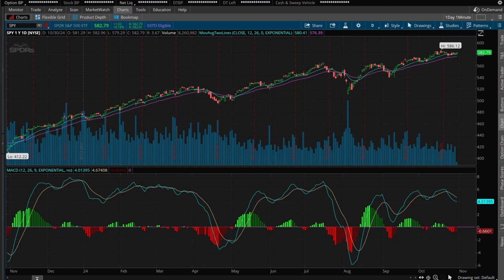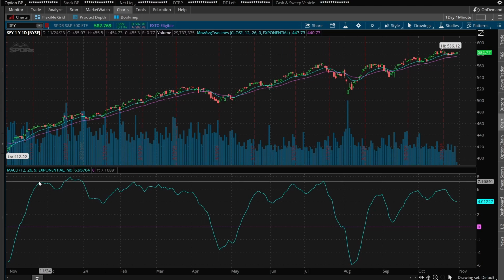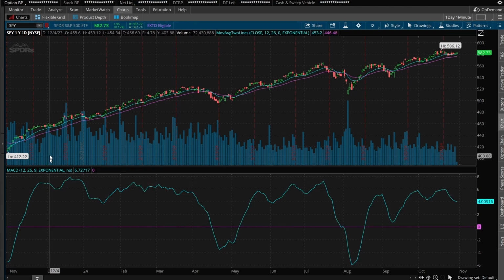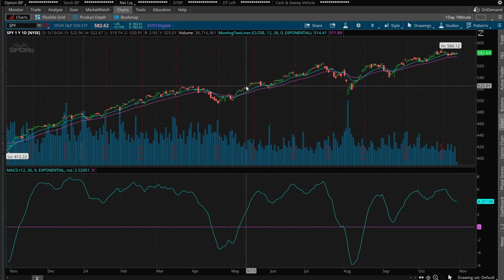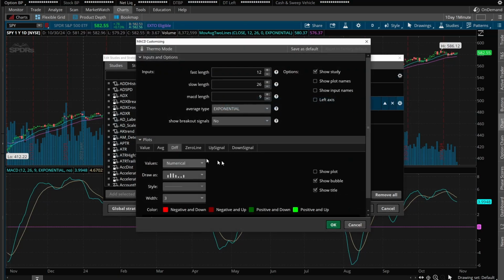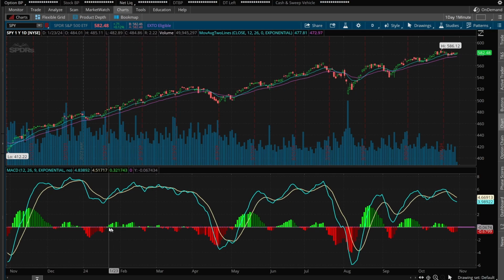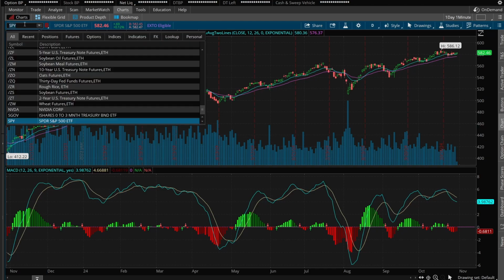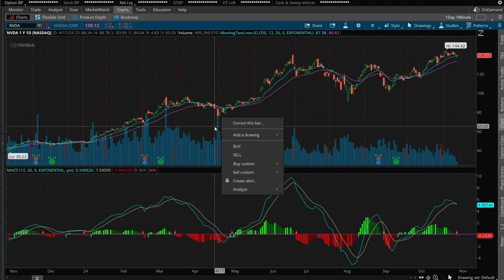Mastering the MACD Indicator: Complete Guide for Traders!